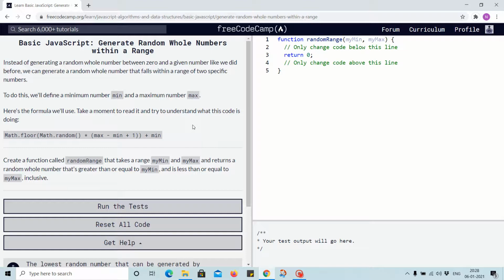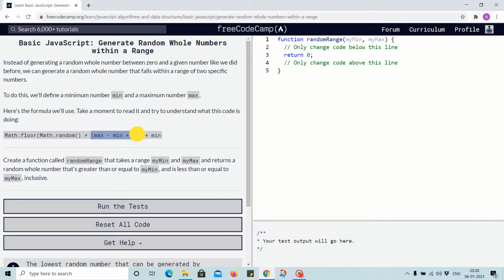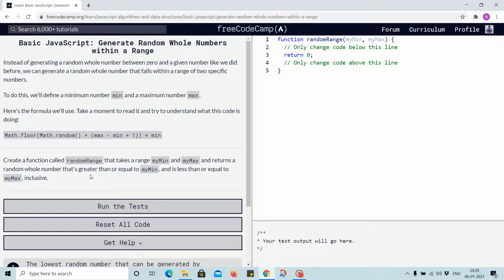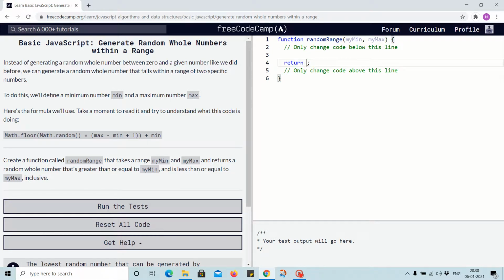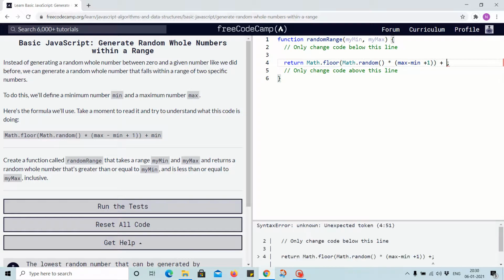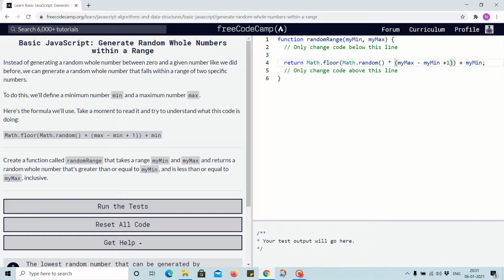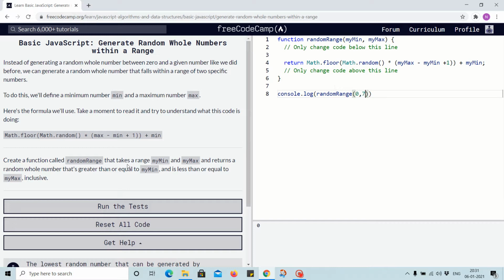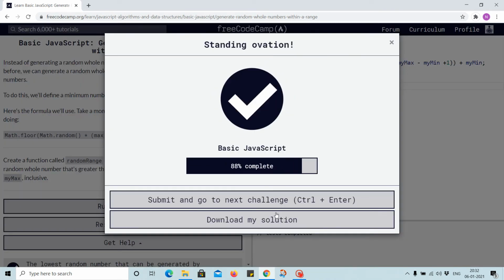Lesson 105 - generating random whole number in range - freecodecamp